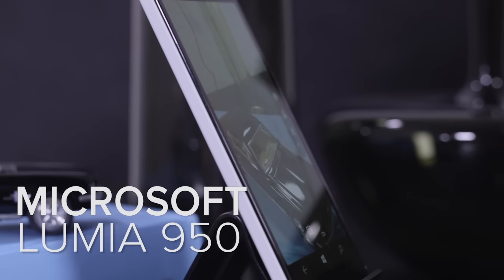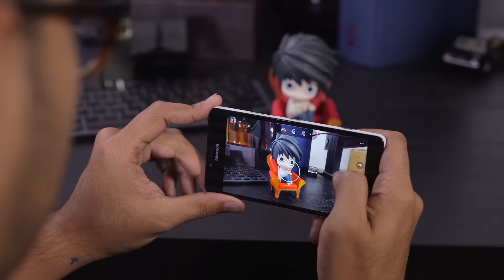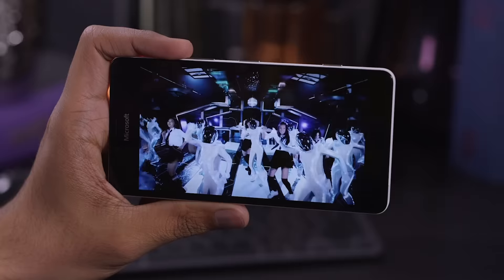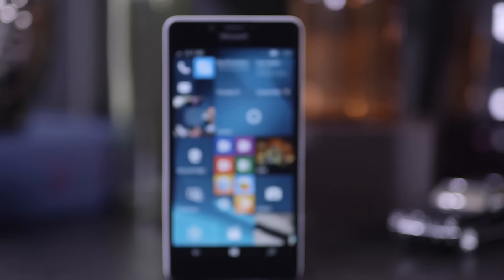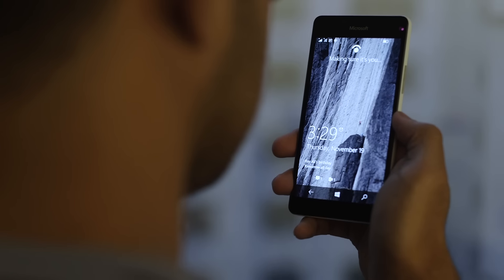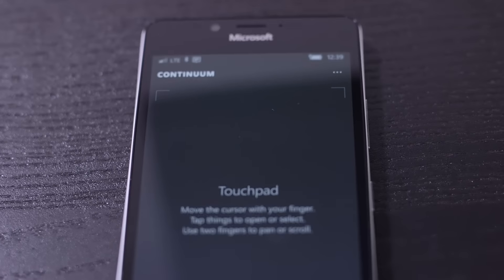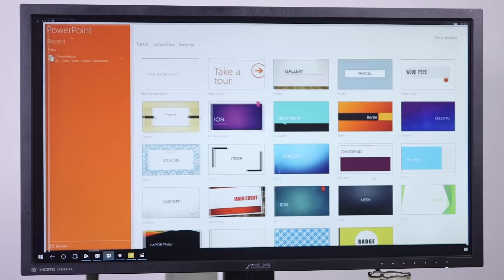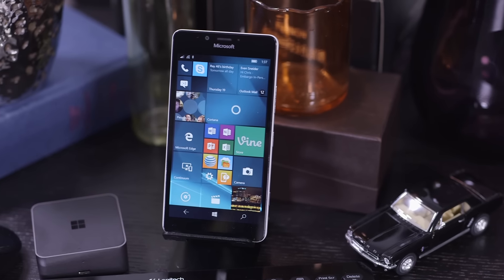Microsoft Lumia 950 Review